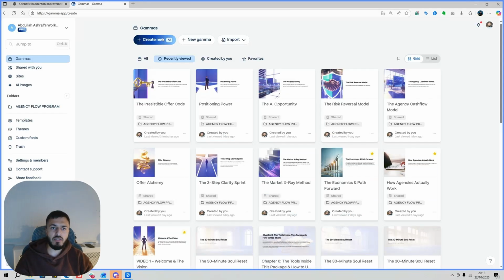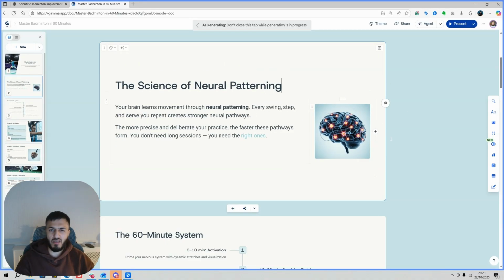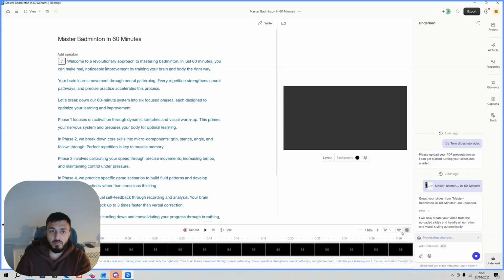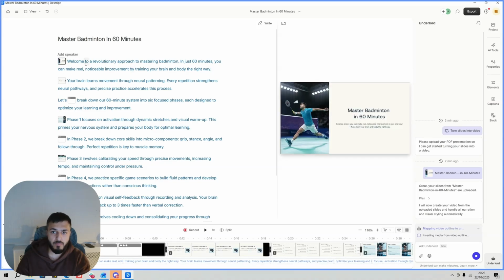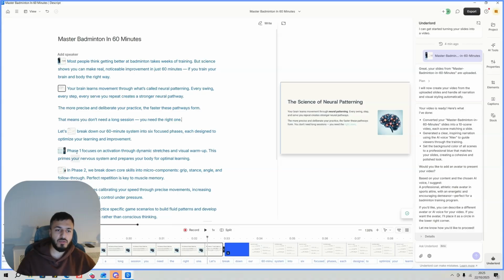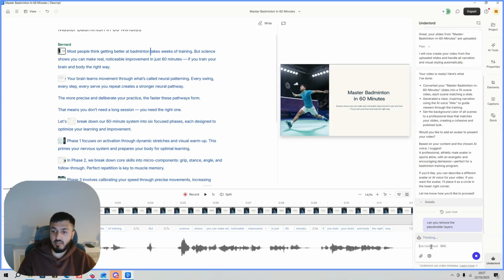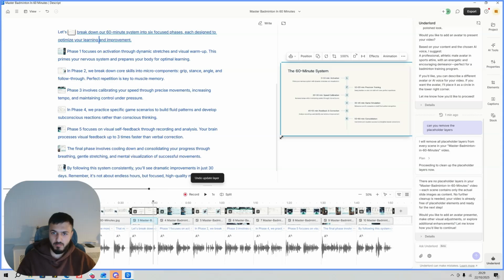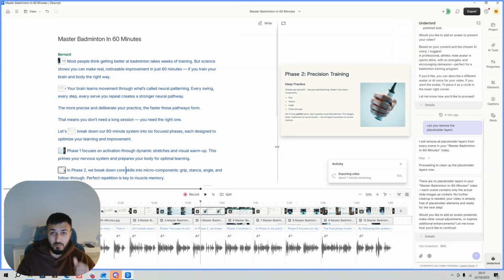I Built A Full Course with AI In Under 10 Minutes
Most people spend weeks creating online courses.

In this video, I’ll show you how to build entire video lessons in minutes
without showing your face, recording your voice, or editing a single clip.

We’re combining three powerful tools:

ChatGPT – to instantly generate lesson scripts.
Gamma – to turn those scripts into presentation slides.
Descript – to automatically convert your slides into narrated videos with AI voices.

This is how I create faceless digital products, VSLs, and mini-courses faster than ever.

It’s a game-changer for creators, agencies, and anyone selling digital offers.

Watch till the end to see the entire workflow in real time.